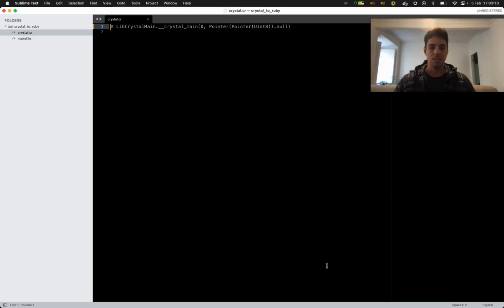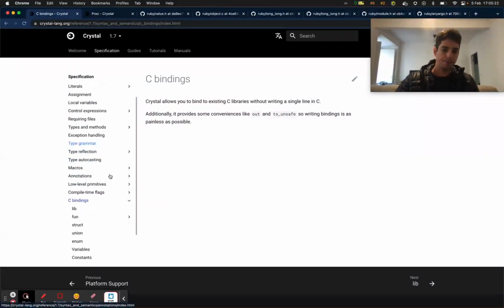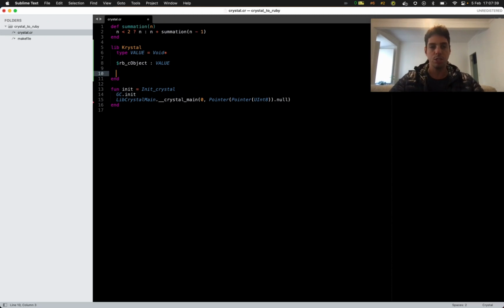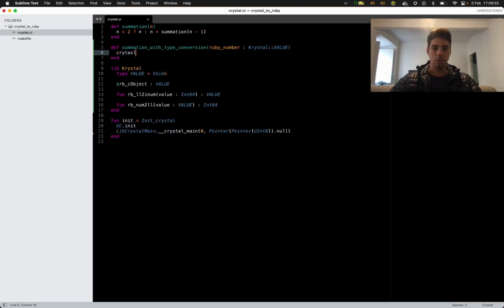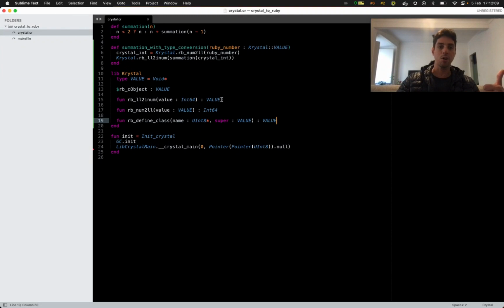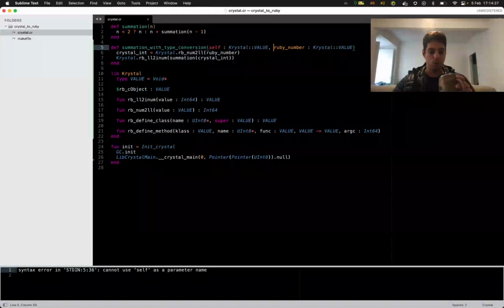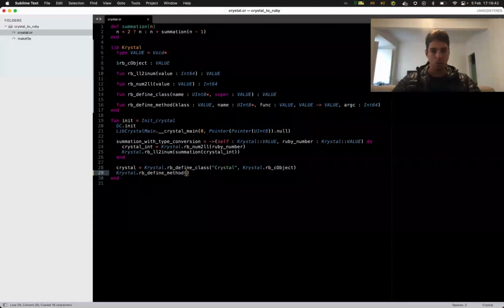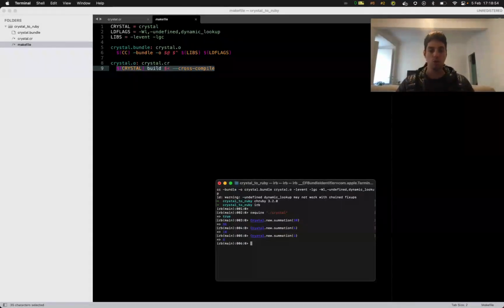DIY Writing a Ruby extension with Crystal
In this step-by-step video I do explain how you can create a Ruby Extension using the Crystal language